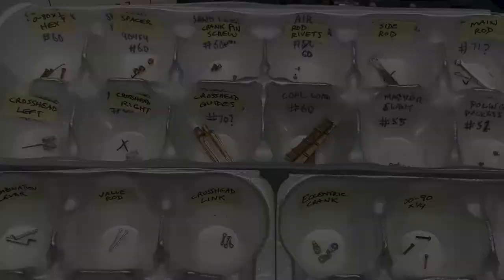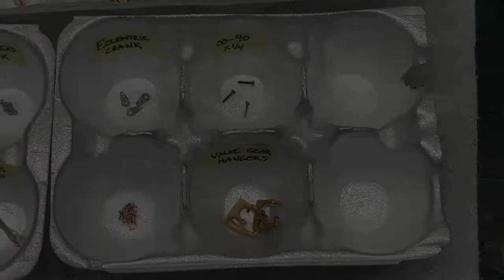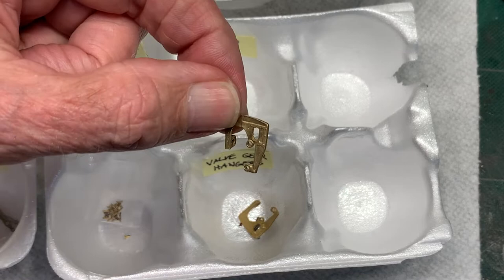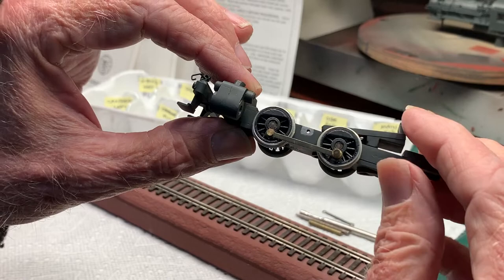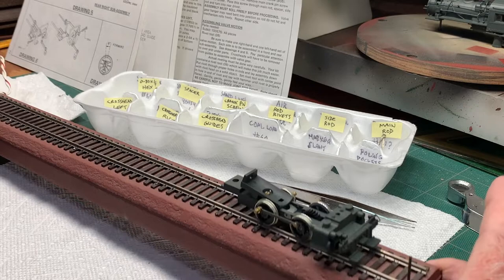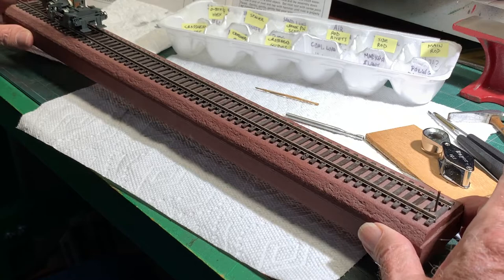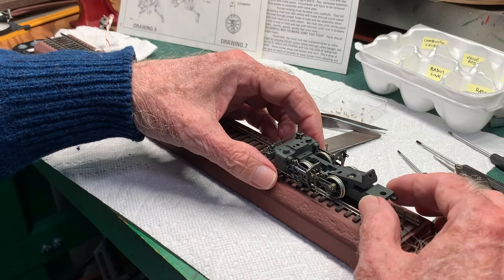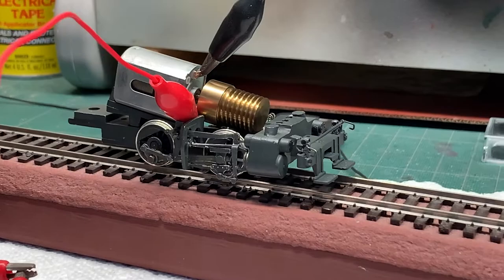Steam Loco Kit Video #4 Rods and Valve Gear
This episode of the steam loco kit series shows the installation of the side rods, main rods, crossheads, and valve gear.  A lot of little parts working together!  The chassis gets a coat of paint, too.